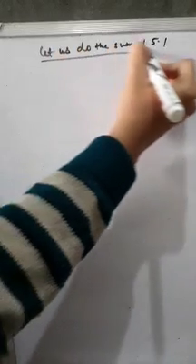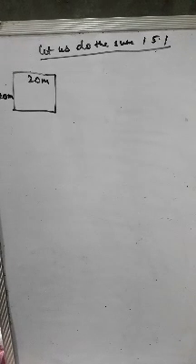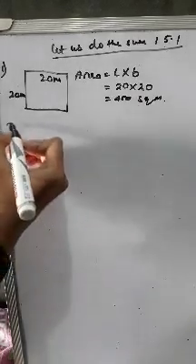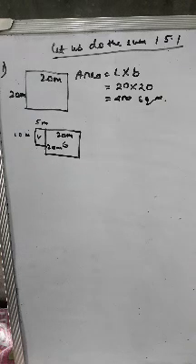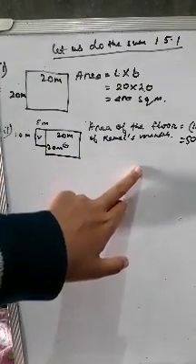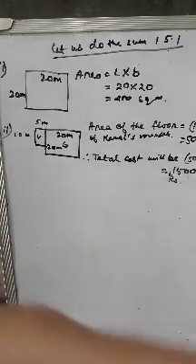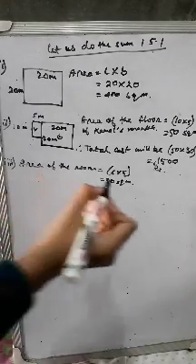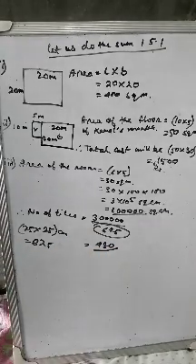Class 9 Maths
Nandini Ma'am